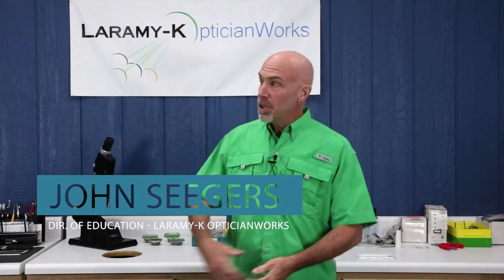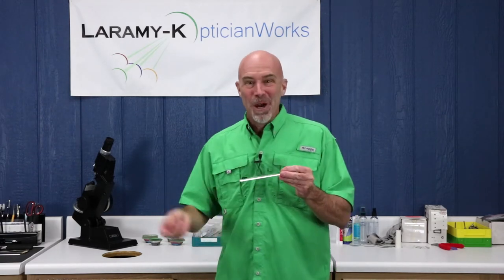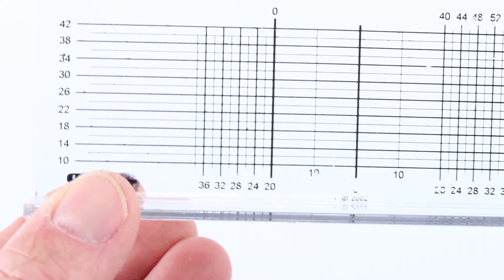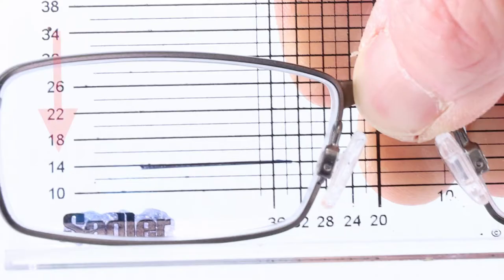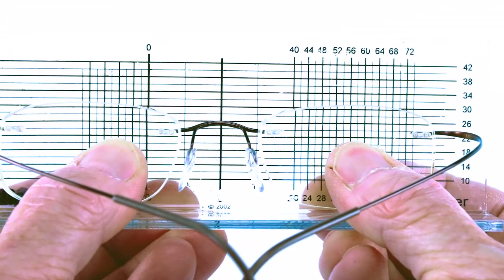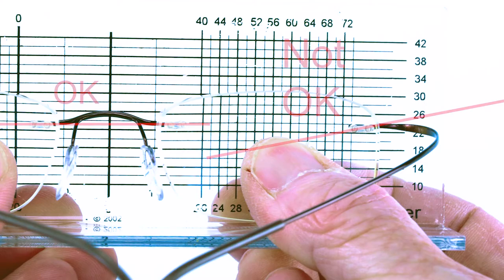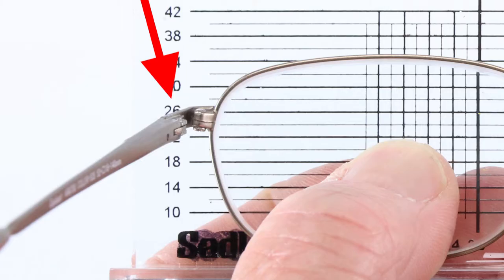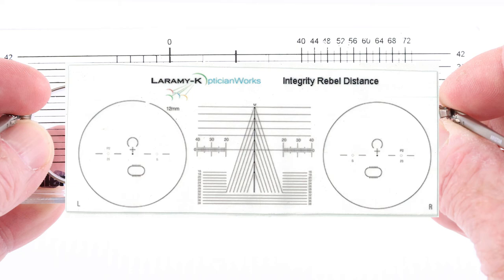Optician Hand Tools - The Rx Aligner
The proper use of any type of tool is something that we do need to be taught. This week we cover a handy tool for checking frame alignment - the Rx Aligner. Opticians use hand tools to perform adjustments on eyeglass frames. A plastic platform with a millimeter grid the aligner provides a level base for the frame and consistent reference points to test alignment. Optician training includes working with optical hand tools and adjusting eyeglass frames. Although not used for prescription alignment, the prescription aligner is a must-have tool for any optician.